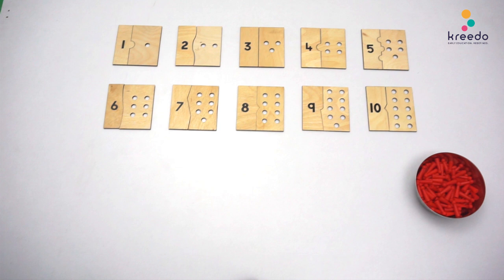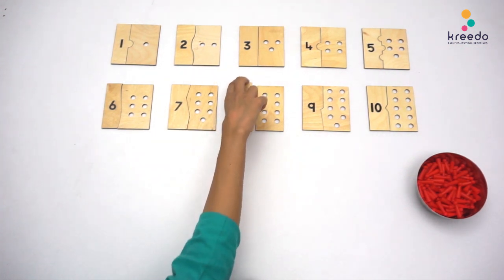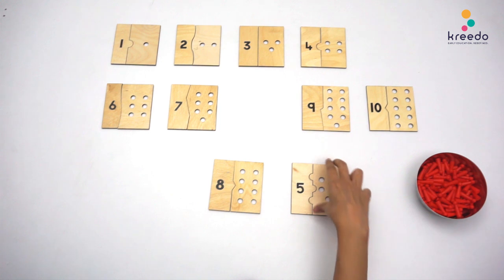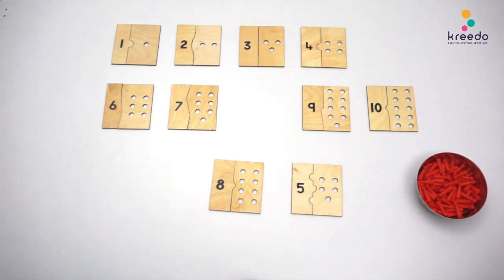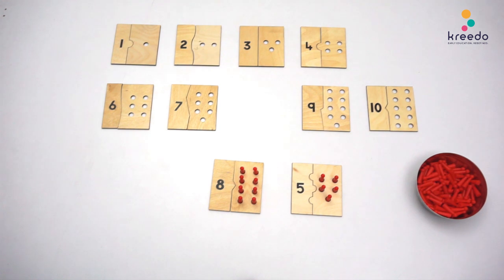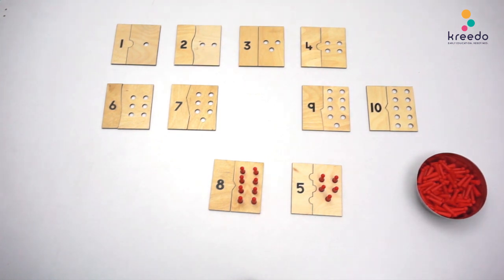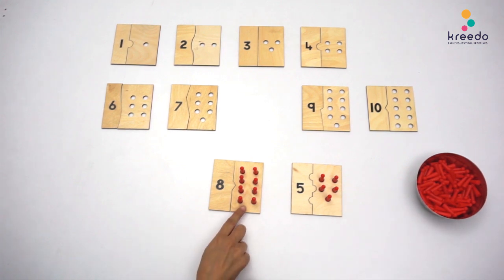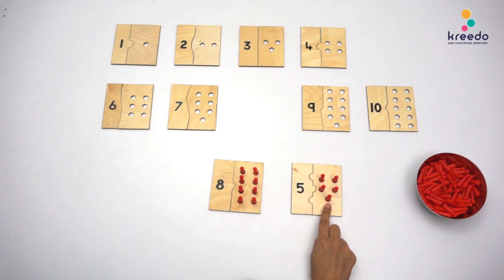Game 89: Number comparison with quantity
Welcome to our activity video for Practivity Box- Level 1! In this video, we'll walk you through how to play Game 89: Number comparison with quantity using the materials provided in your kit. Watch closely as we demonstrate the steps and rules, making it easy for you to get started and enjoy the game.